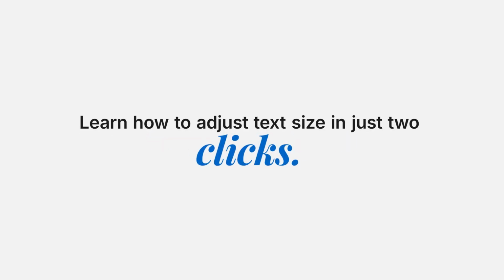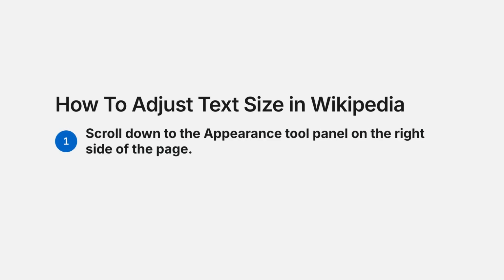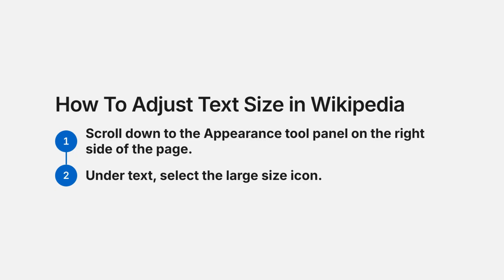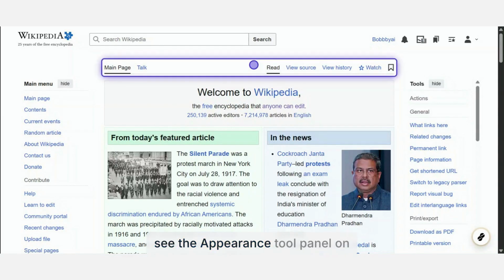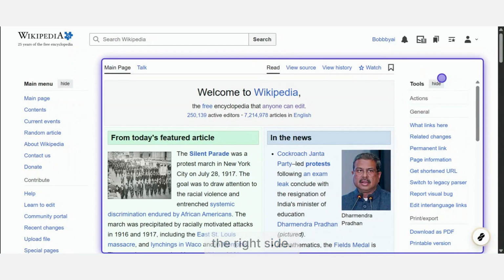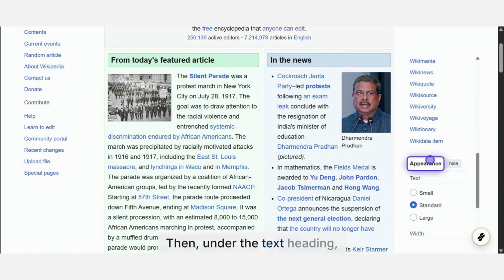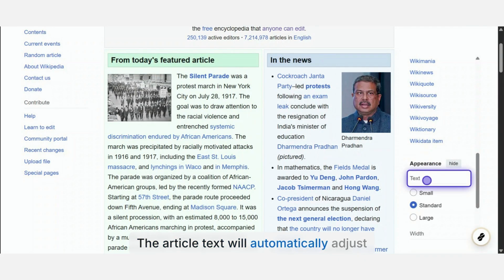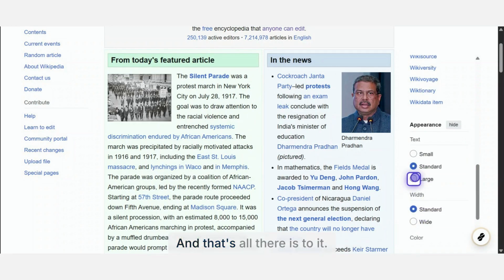How to Adjust Text Size in Wikipedia (Easy Guide)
In this video, we discuss how to adjust text size in Wikipedia. If you're tired of squinting at tiny text, this guide shows you the simple steps to make Wikipedia text larger. We'll walk you through changing the font size using the Appearance panel, so you can customize your reading experience. Whether you want to increase text size or adjust it to your preference, this tutorial covers it all.

00:00 Introduction to Text Size
00:21 Selecting Large Text Option
00:43 Text Resizes Instantly
00:53 Feedback and Closing